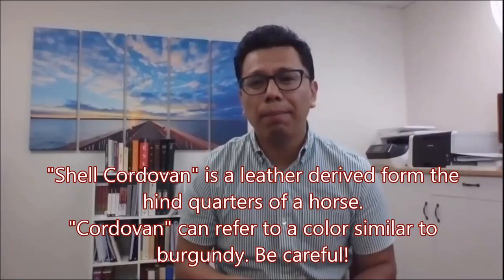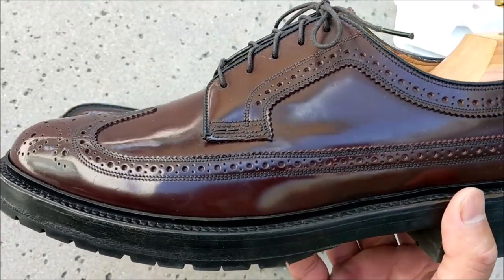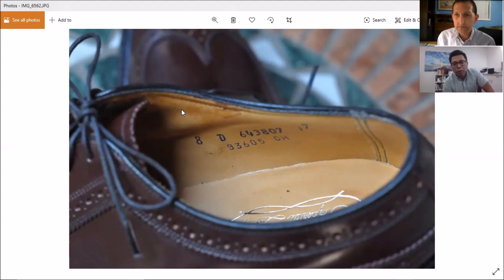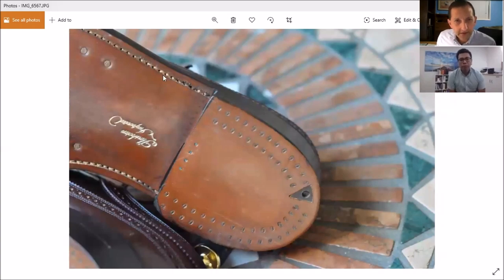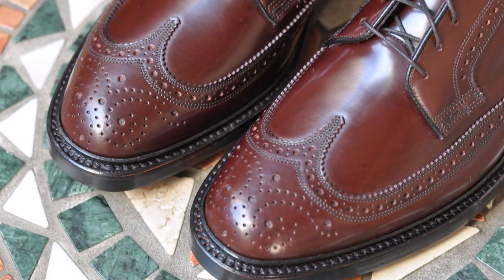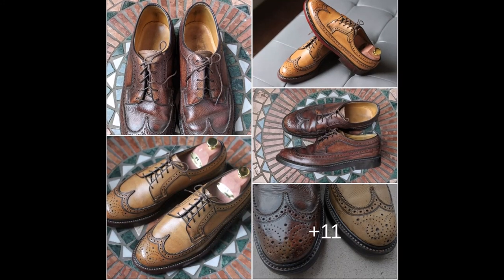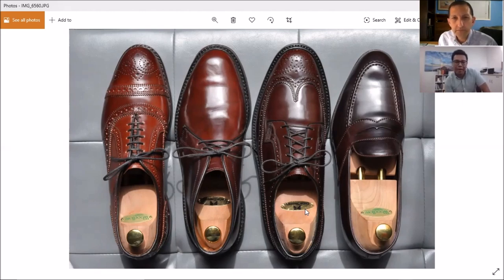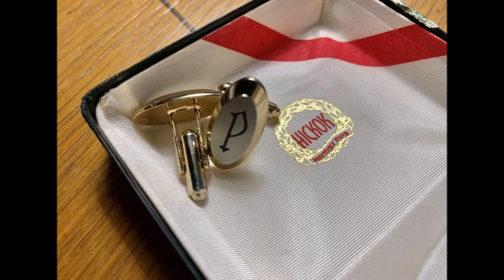33 yr old NOS Shell Cordovan Florsheim Imperial 93605!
This is the 2nd video in my 2020 Quarantine series spotlighting a pair of noteworthy shoes, and the human story behind them. Please forgive me for the pixelation/poor quality in the video... most of it was recorded over Zoom Cloud Meetings because we're quarantied. The Florsheim Imperial model 93605 is one of the most collectible and sought after vintage American shoes. it was produced starting sometime in the 1950's or 1960's until 1988. This model was produced in Shell Cordovan, which is an extremely expensive material made from the hind quarters of a horse. This story is a great story of how with work ethic and desire, an average person can obtain a special and expensive pair of shoes. We also talk about why this iconic shoe is still sought after. Check out Alberto Suastez's Instagram page @patinaworksarizona to see his custom patina work re-dying dress shoes!